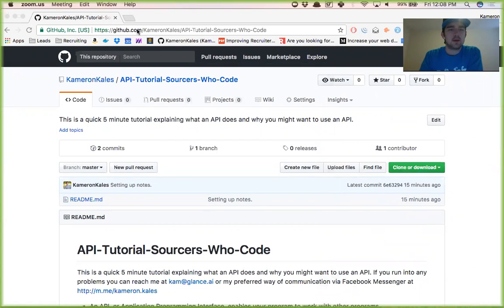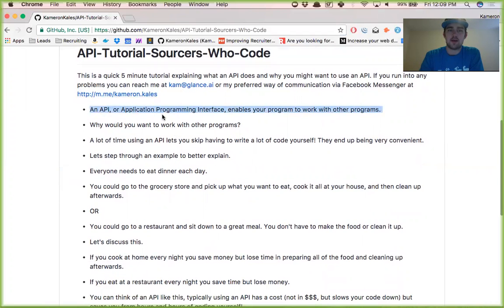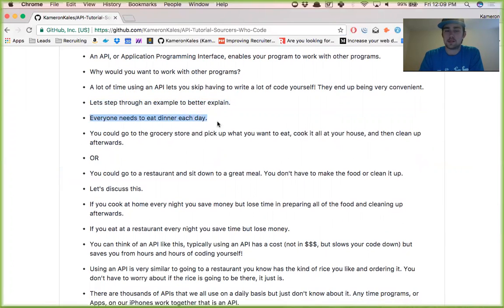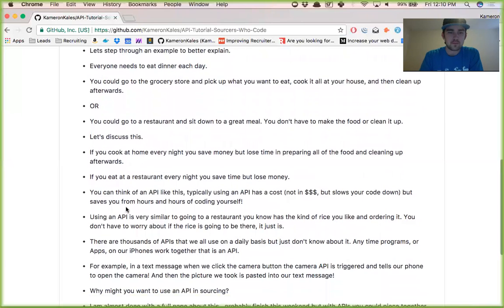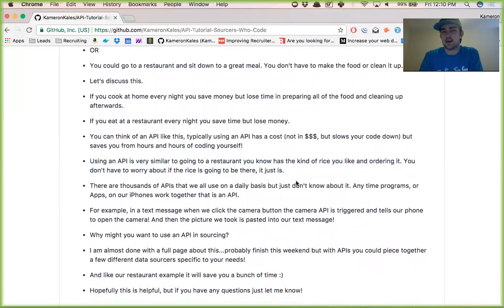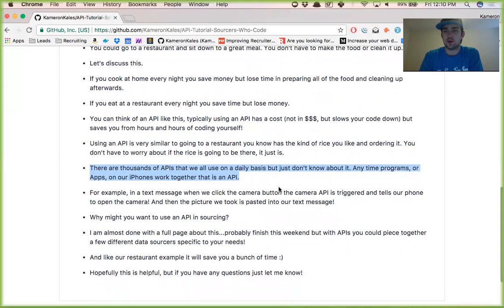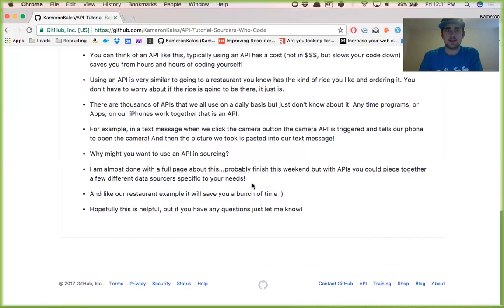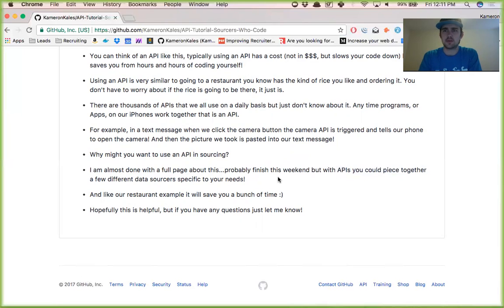What is an API? And Why Use One?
This is a tutorial helping you understand what an API is and why you might want to use one in your sourcing career! Really, its a matter of convenience and speed. If you need to save time an API is a great choice.

The more feedback you give the better we can make this for you.

Hit me with feedback below. I’ll reply to every comment.

Kam consults, advises and teaches recruiters how to grow their business, automate and alleviate marketing pain. He is a software developer turned recruiter and has experience building machine learning algorithms and recruiting products. He currently is a cofounder of Recruiting Leaders Academy and runs the world’s fastest growing facebook group for recruiters, Recruiting Leaders. He has spoken at SourceCon, taught hundreds of recruiters around the world and has been retained by some of the world's most innovative recruiting companies.